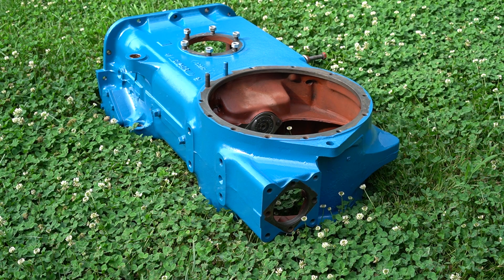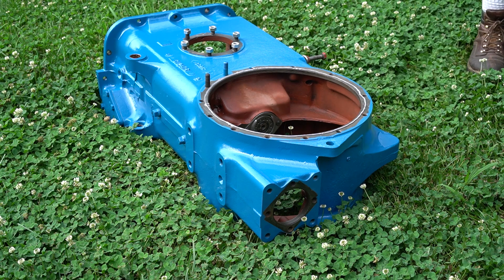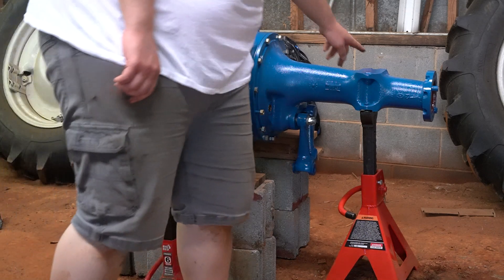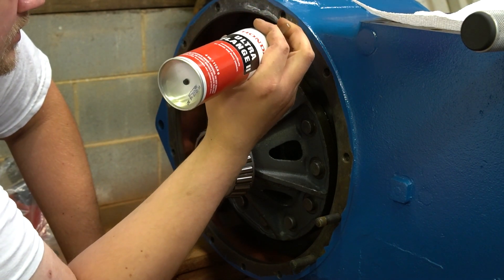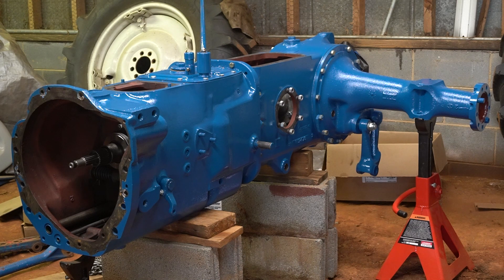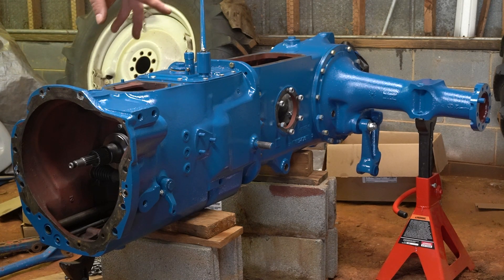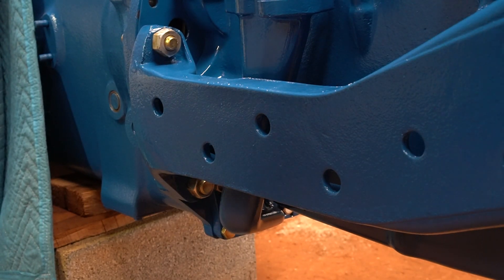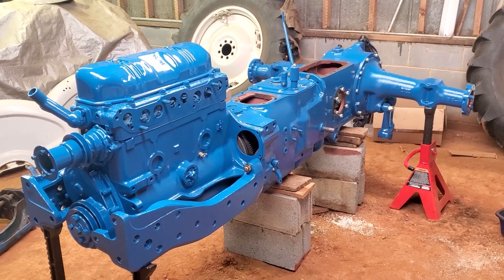Ford 4000 Row Crop tractor chassis assembly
Assembling the main three components of the Ford 4000 Row Crop tractor